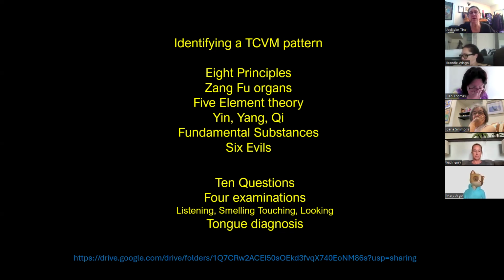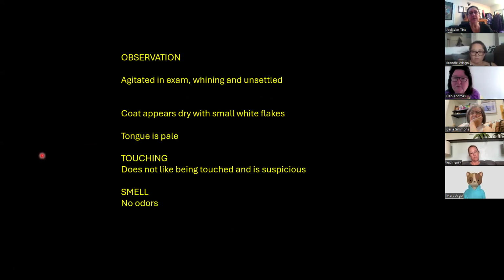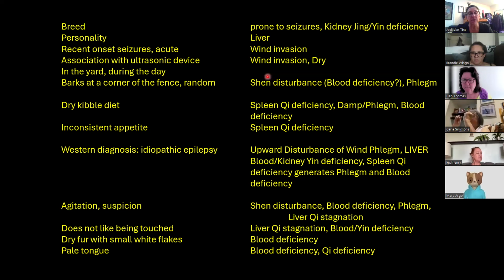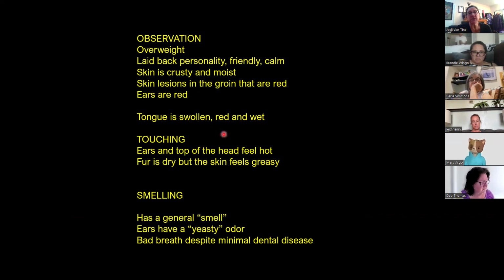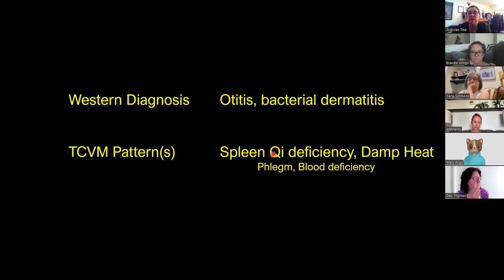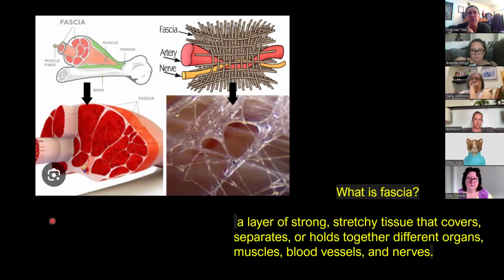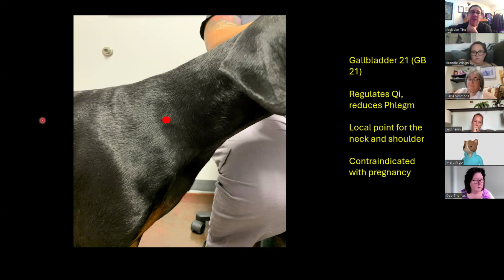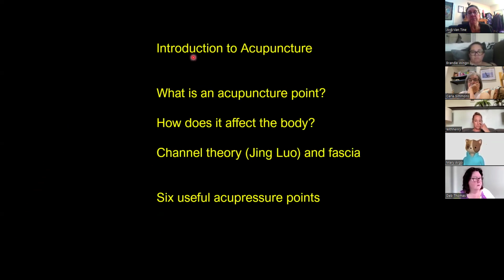Van Tine TAESS40116 assessment 2a-3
Applying TCVM principles to identify a TCVM pattern, and a brief introduction to acupuncture, including 6 useful acupressure points